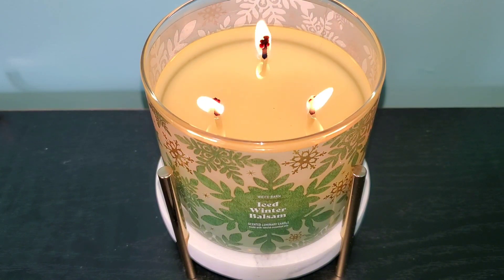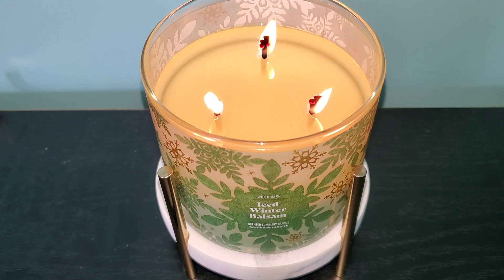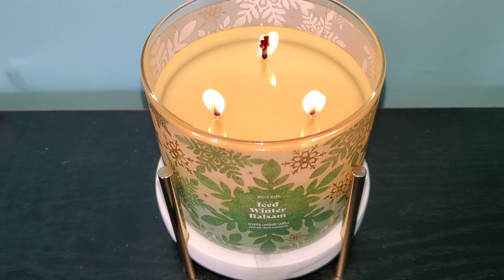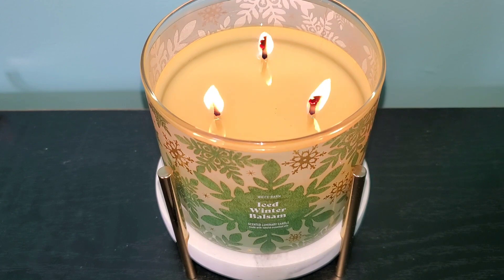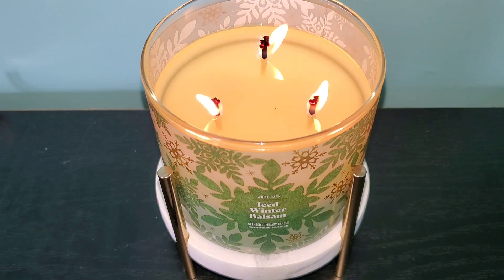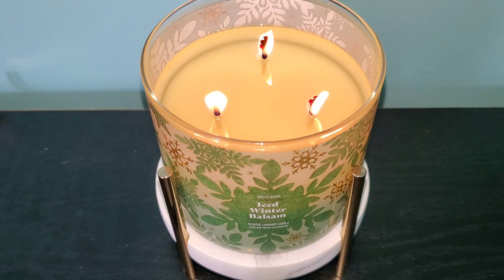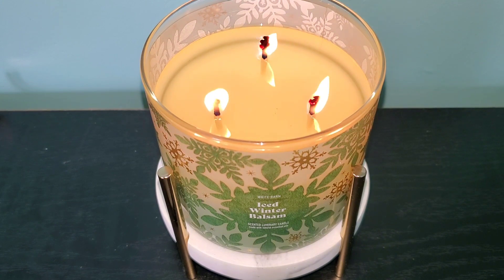Bath & Body Works|Iced Winter Balsam|Review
Just when I thought no other Balsam candle could be as great as Fresh Balsam...I'm really loving this candle 💚.